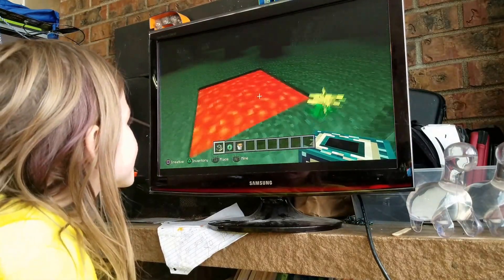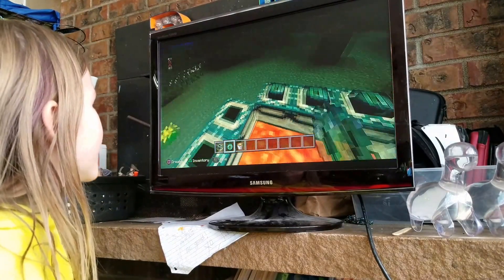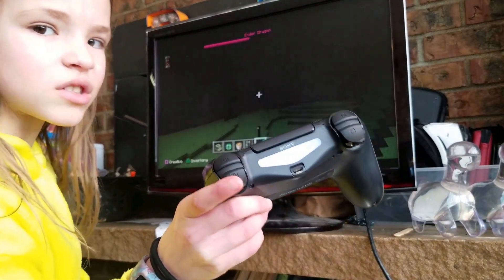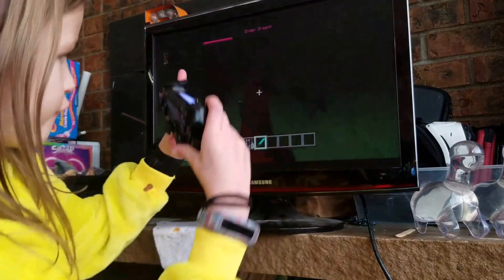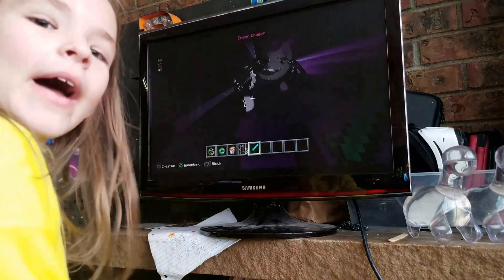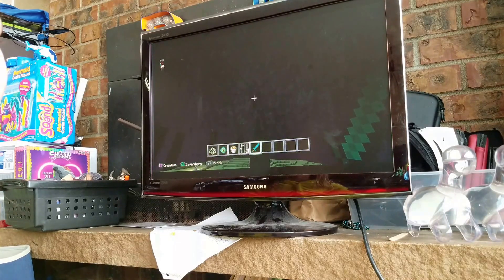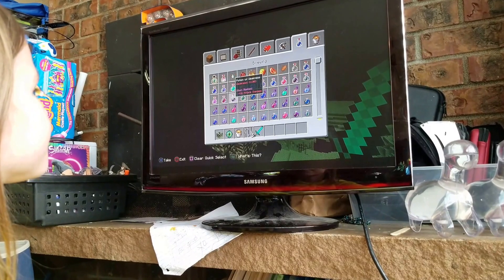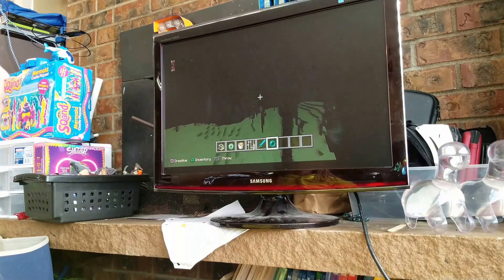Minecraft: The End, Ender Dragon & Another World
In this video, I'll show you how to get in and out of The End, and also how to get in to another world within The End once you kill the Ender Dragon.